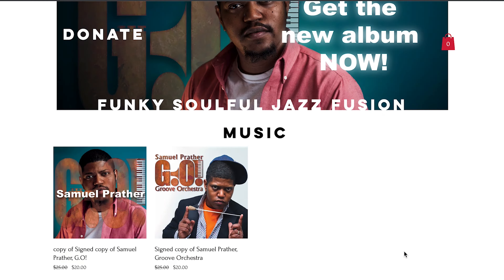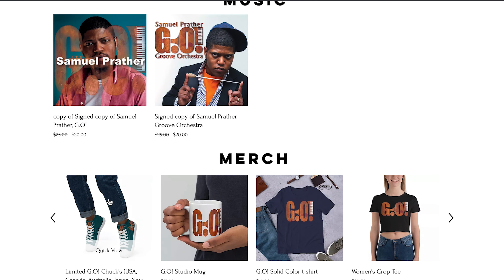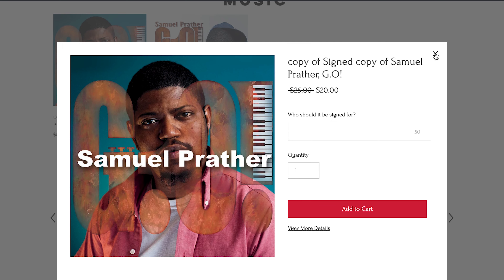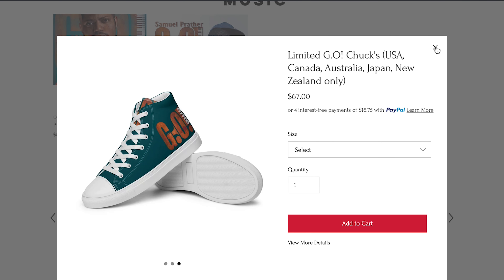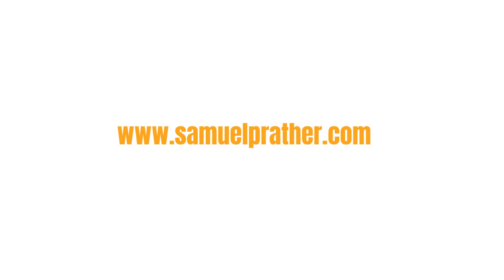Format a Song in Reason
Looking to learn about song format and how to use Reason to keep the format clear in your productions? Gotcha covered. I'll teach you format a song in Reason to help with your music production. In this episode of "A Reason to Create", we deal with music production basics and some breakdowns of common song formats, plus some general tips and guidelines.

00:00 Intro
00:32 Parts of a Song
01:20 Why You Need to Know About It
02:07 Format Examples
02:58 Terminology
03:22 How Formats are Used in Production
04:31 Visual Uses
05:36 Blues Forms
06:34 Pop Forms
07:54 Be a Student of Common Forms in Your Genre
09:00 Formatting in Your DAW
09:25 Blocks
10:12 Outro